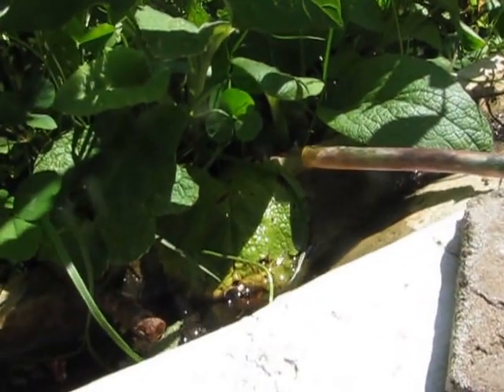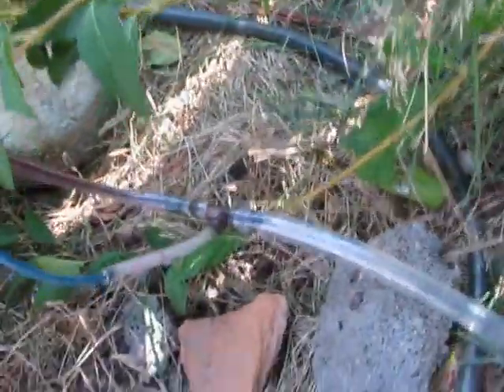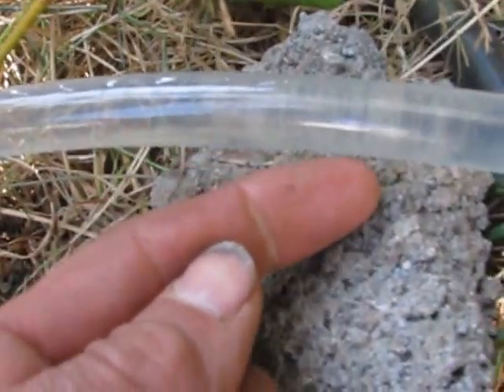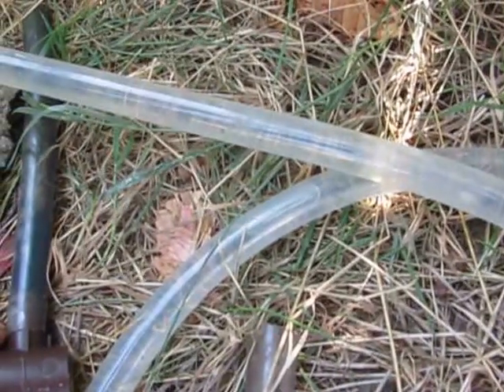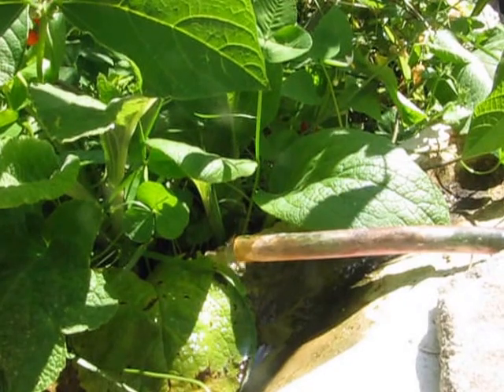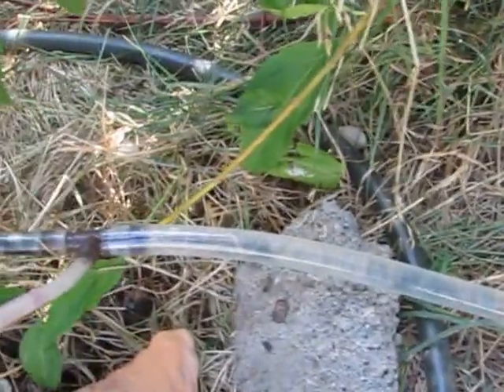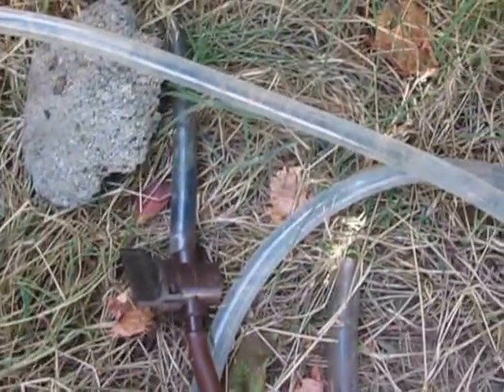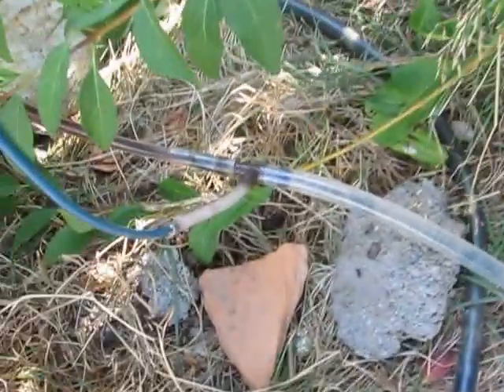Airlfift pump demonstration. How a water constriction doubles the speed!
I discovered that constrictions on water intake greatly improves airlift pump speed and reliability.  Here is why it improves it.  If you use airlift pumps to pump water,  please share it because this improvement is often the difference between continuing with airlift and giving up altogether.